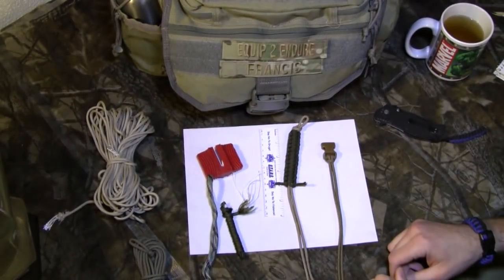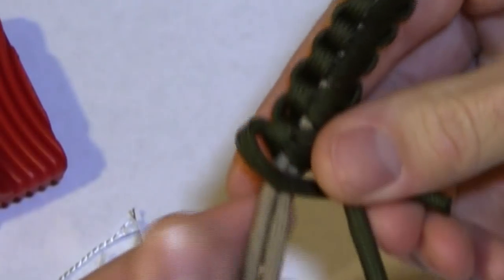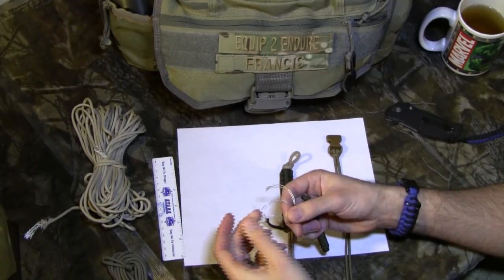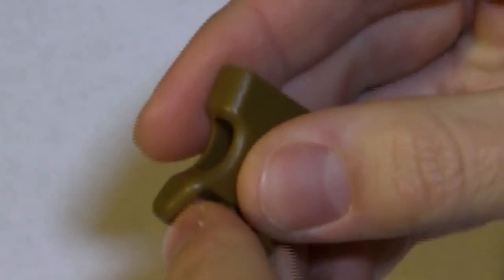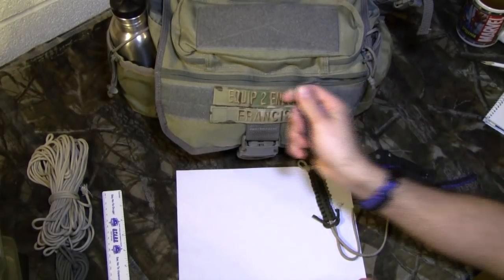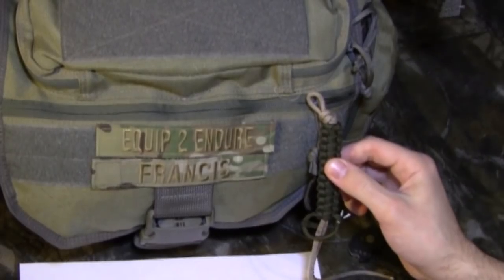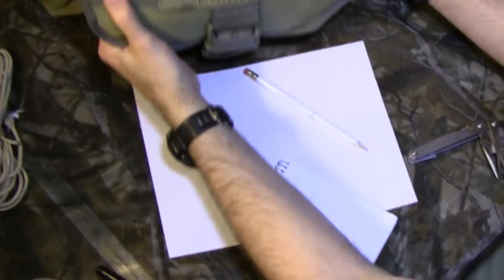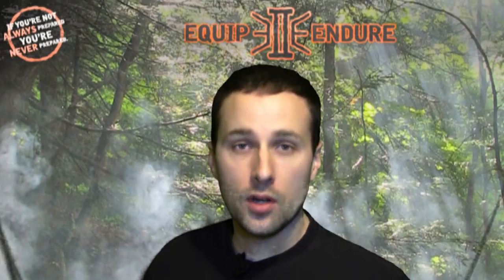How to make 550 Paracord Cobra Braid Tabs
Like Us!

How to make 550 Paracord Cobra braid tabs to use with zippers or other things like bracelets.  I hope this helps you guys out, used it on my Maxpedtioin Mongo EDC Bag zippers.